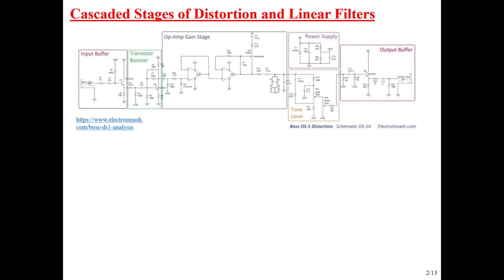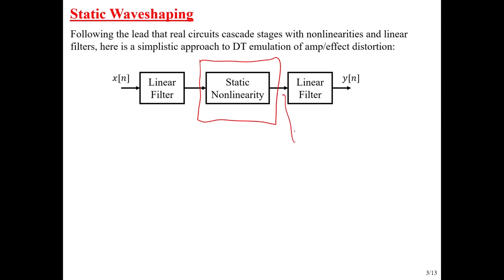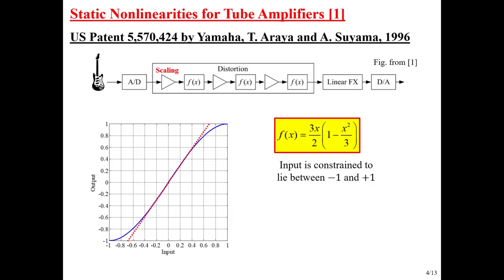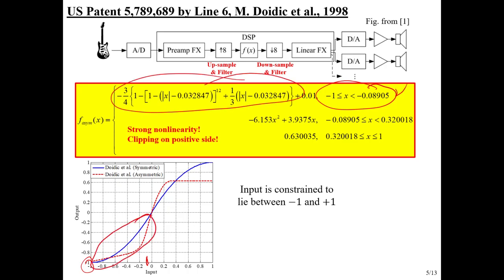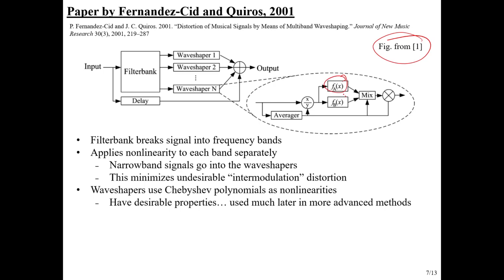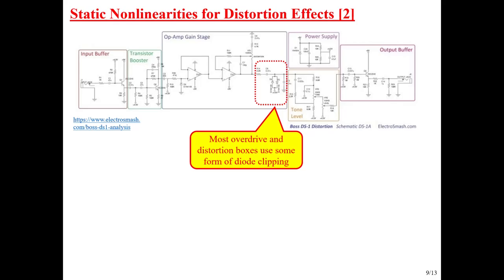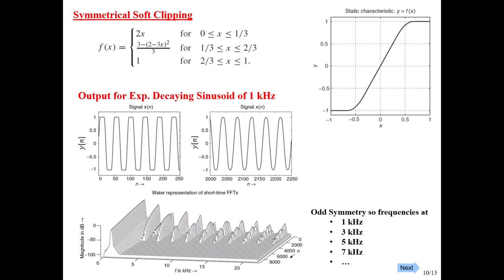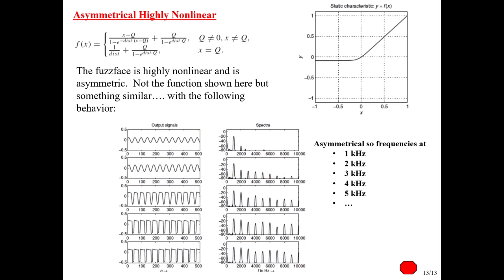EECE 525 DASP: III FX 5 Static Waveshaping